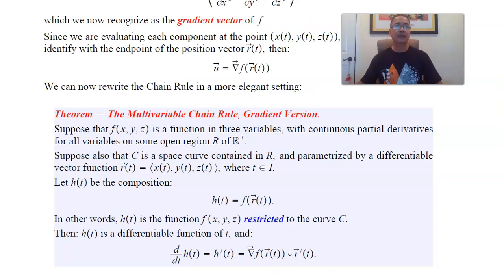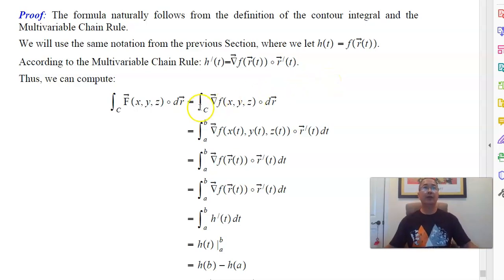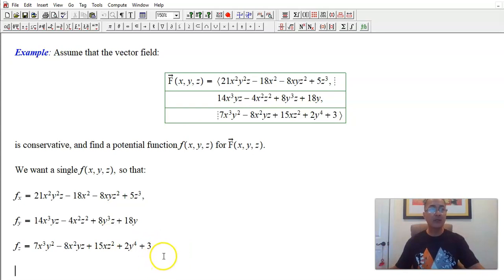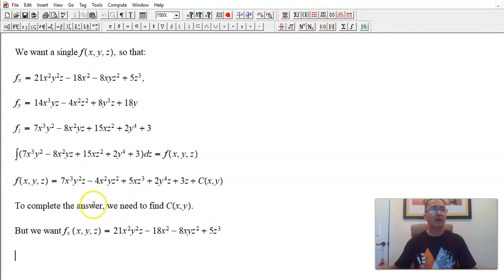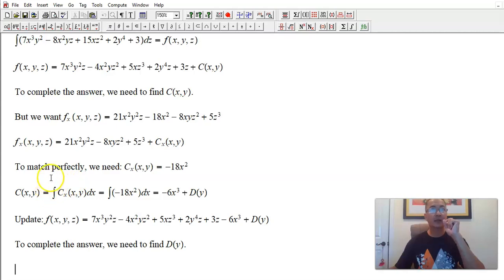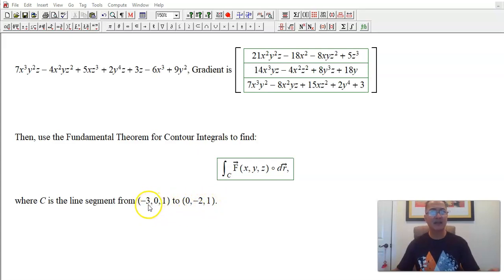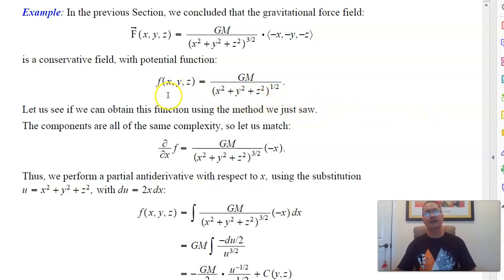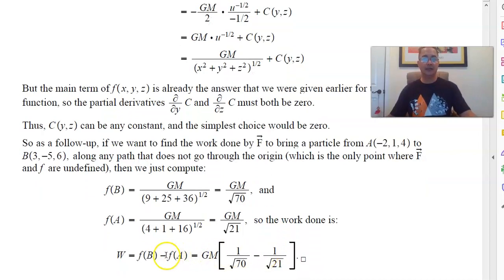Multivariable Calculus 30 The Fundamental Theorem of Contour Integrals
In basic Calculus, we can compute a definite integral by finding an antiderivative for the integrand and plugging in the endpoints. For a special family of vector fields called conservative fields, we show the analogous formula, which is called The Fundamental Theorem of Contour Integrals.